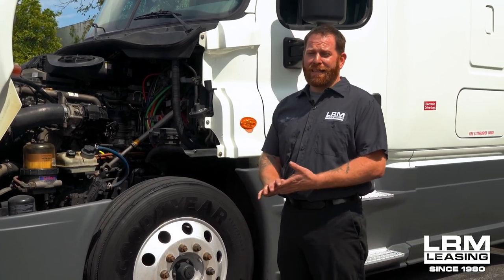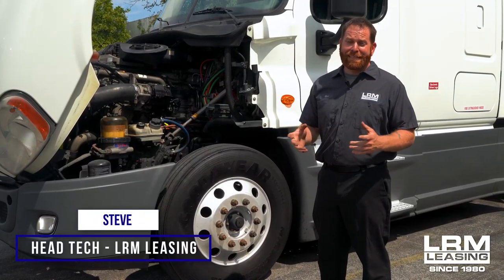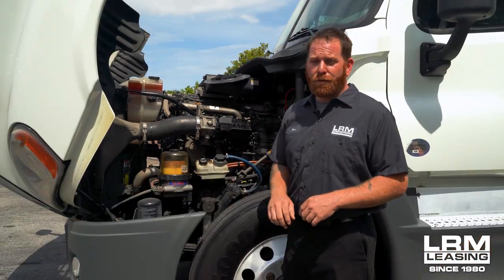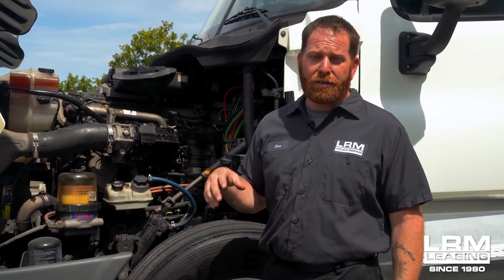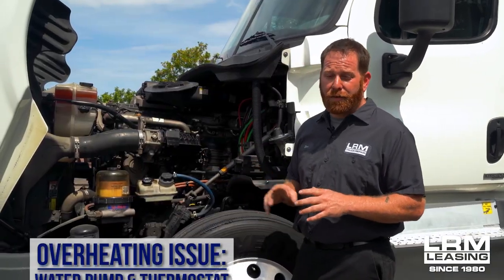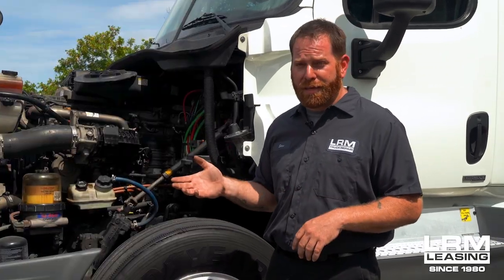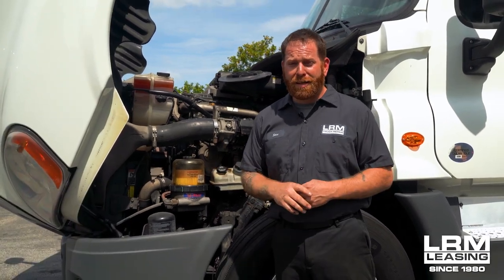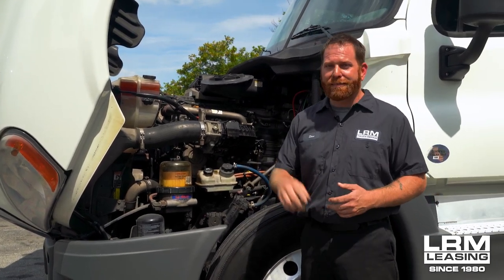Common AC and Overheating Issues on Freightliner Cascadia - LRM Leasing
Learn how to start your trucking business and become a true owner operator today:

In this video Steve will go over common Overheating/AC Issues You Might Run In To on Your Semi-truck. Stay cool on the road this summer with these tips from LRM Leasing.

For over 35 years, LRM Leasing has been offering a no credit check for leasing and financing of semi trucks. At LRM Leasing you can work for any carrier in the United States with no mileage limitations whatsoever. Many other companies will require you to work for specific carriers, at LRM Leasing, you choose who you want to work for. When you lease a truck from LRM Leasing you will have all the benefits of ownership. You can expect a simple no nonsense experience. Our friendly staff is ready to walk you through all your options and answer any questions you might have along the way.